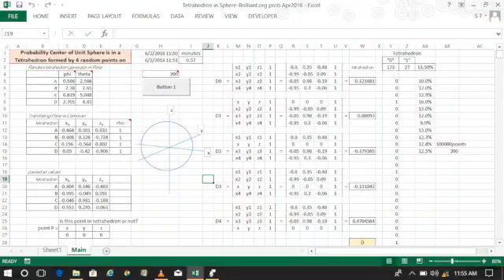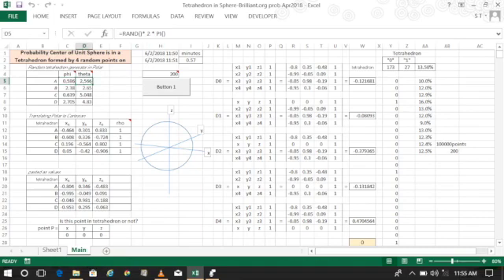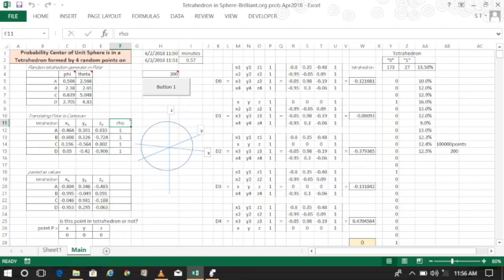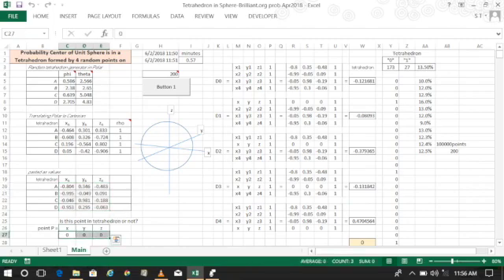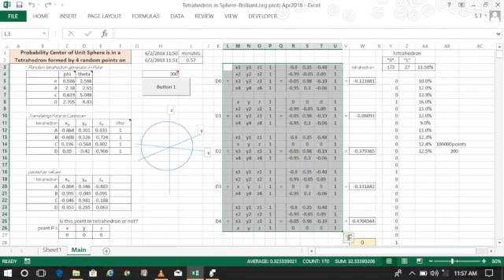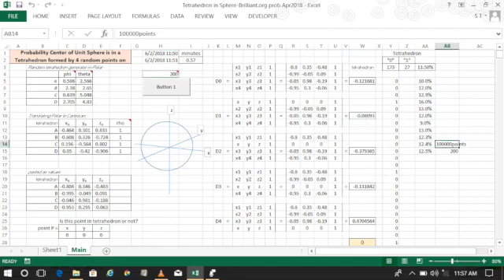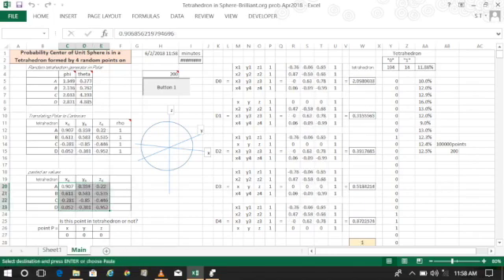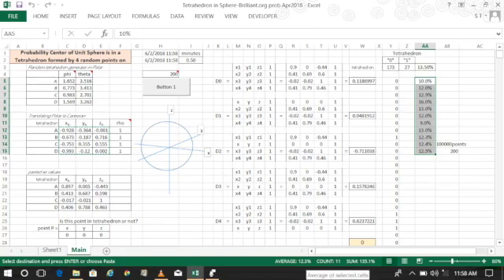Probability that the center of a sphere inside the tetrahedron formed by random 4 points - Excel sim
This video shows the MS Excel simulation of randomly generating 4 points on a unit sphere to find the simulated probability of the origin of the sphere falling inside the tetrahedron formed by the 4 points.